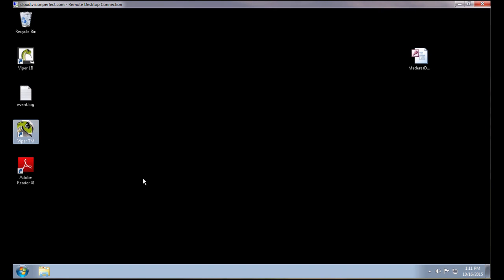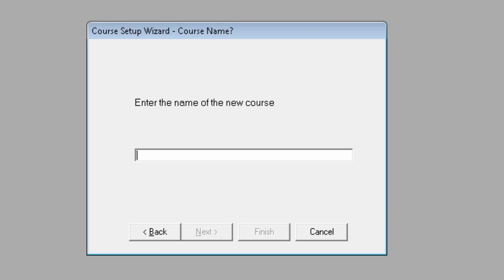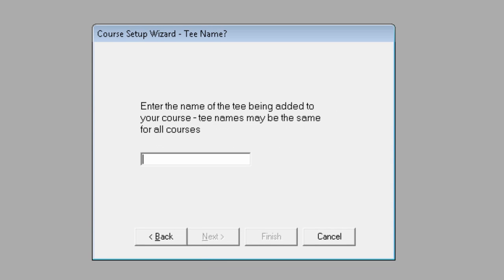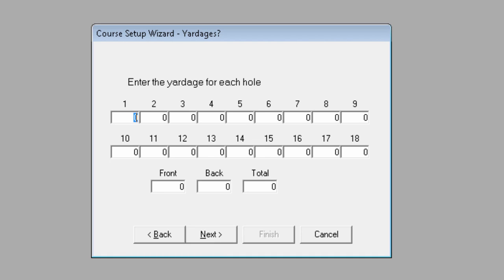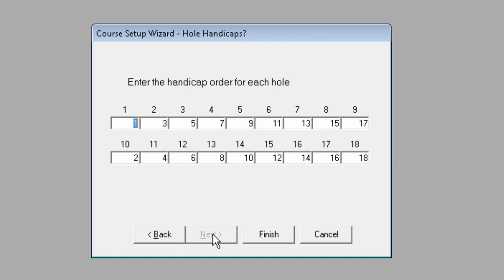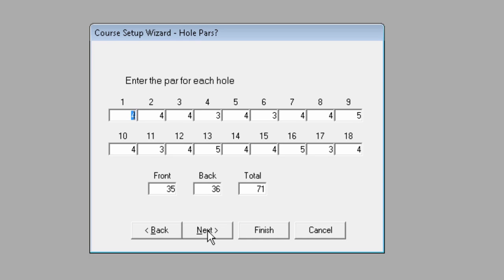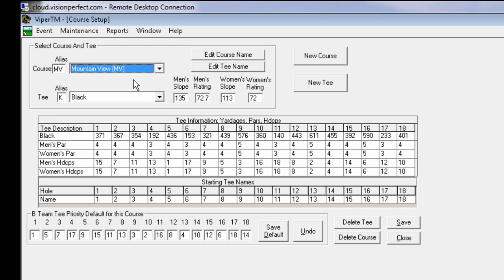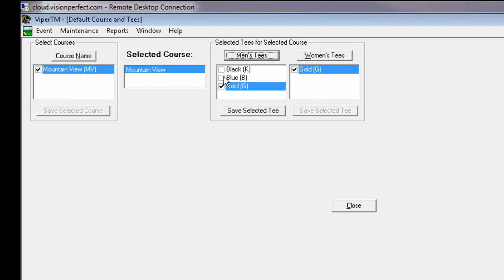DesktopVersion- NewCourseSetup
New Course Setup Instructions for ViPer Desktop Version